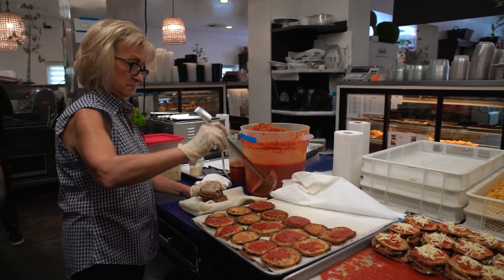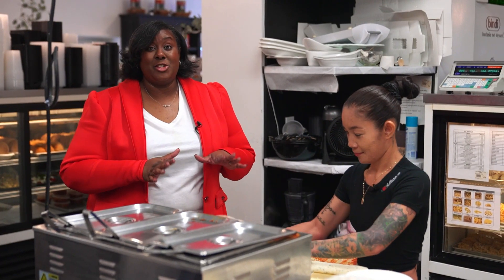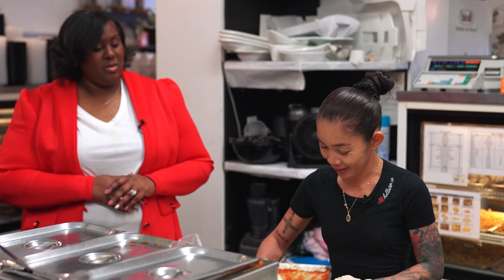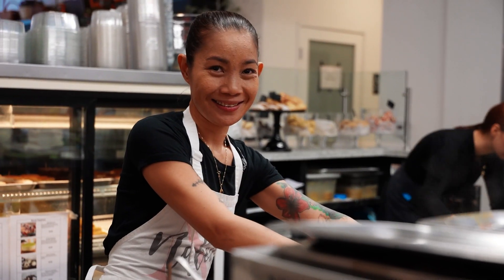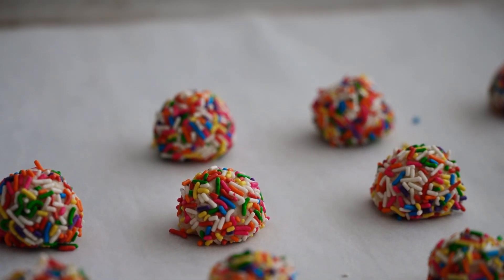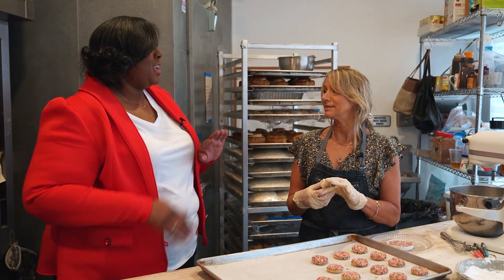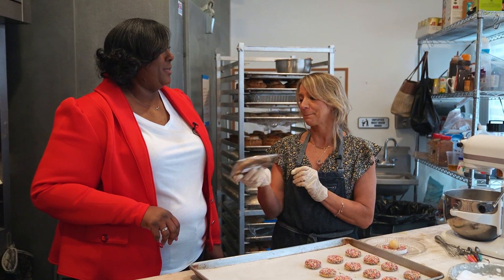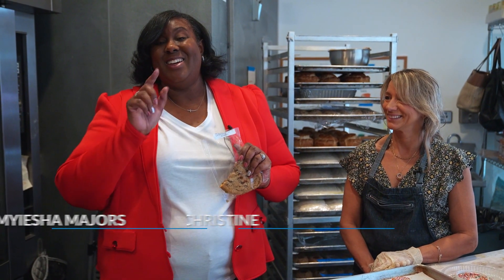American Dream TV - Selling Southern California - Episode 1 - Padua Pasta Makers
Join Myiesha Majors as she features Padua Pasta Makers in the city of Upland California. Step into this immersive video where Myiesha will be joined by guests featuring this Italian Delicatessen.